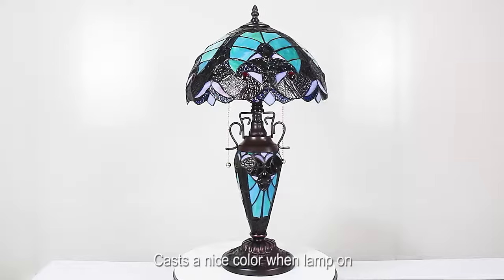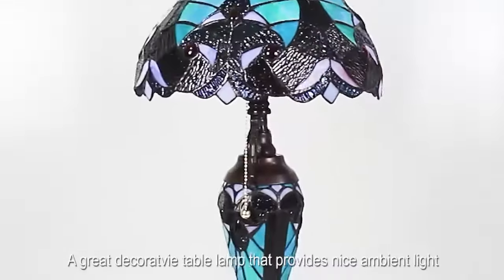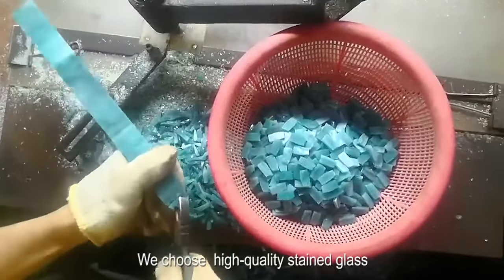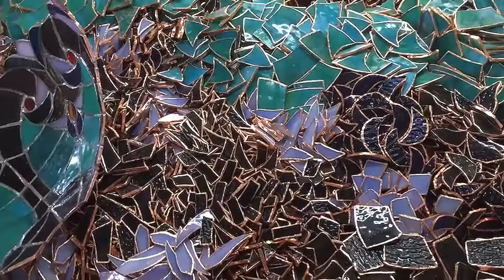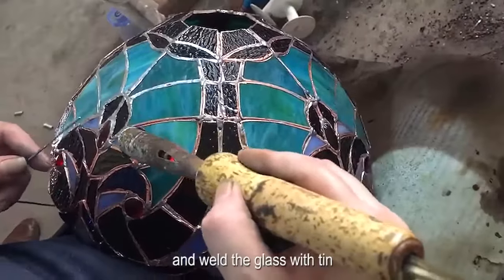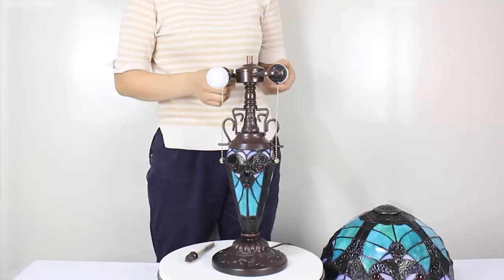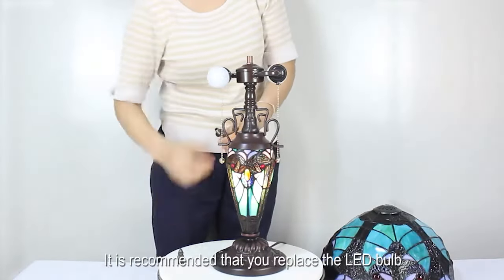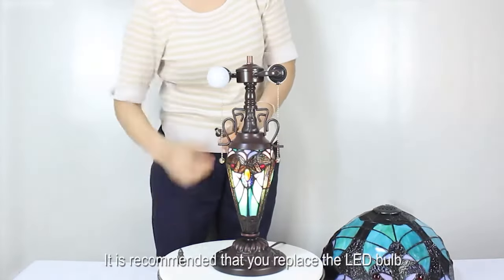Werfactory Tiffany Nightstand Lamp Green Liaison Style S160G12TD W12H22 Inch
Stained Glass Table Lamp W12H22 Inch Antique Tiffany Style Green Liaison Night Light S160G WERFACTORY LAMPS Lover Living Room Bedroom Dresser Bedside Coffee Table Desk Office Study Reading Art Gifts